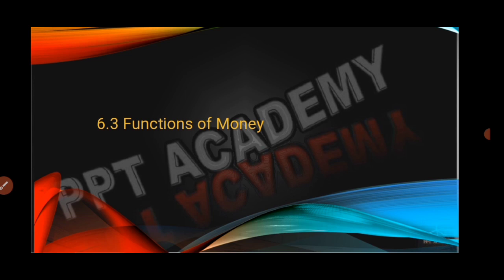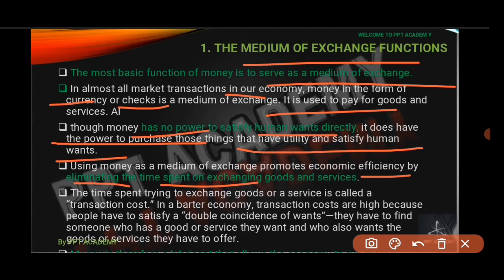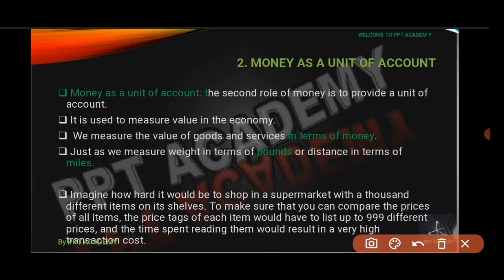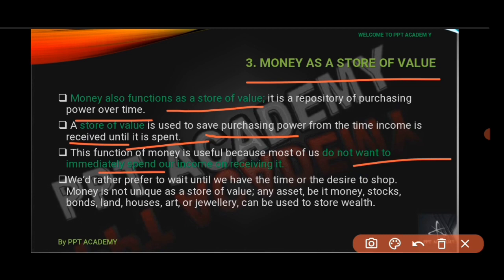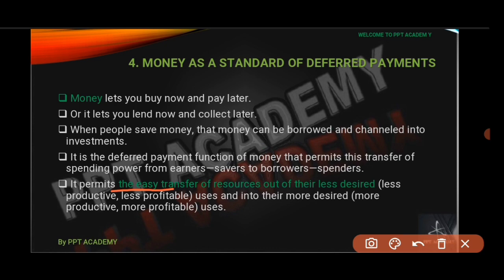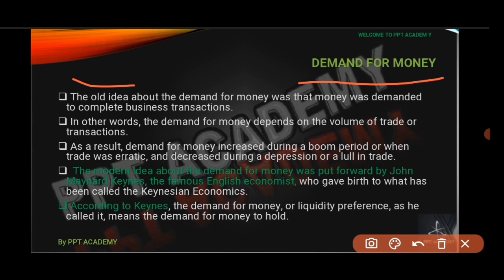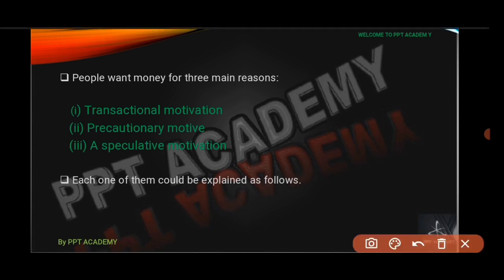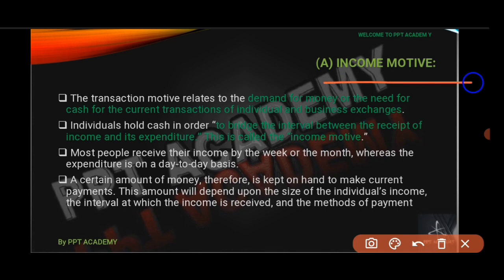GRADE ECONOMICS UNIT SIX PART 2 FUNCTION OF MONEY BY PPT ACADEMY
FUNCTION OF MONEY